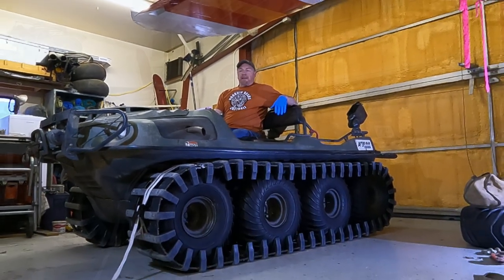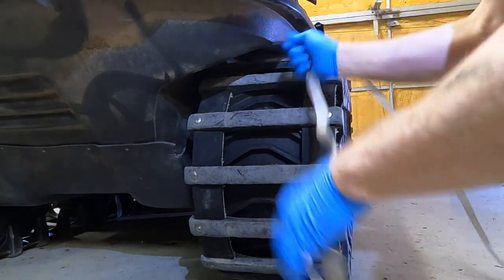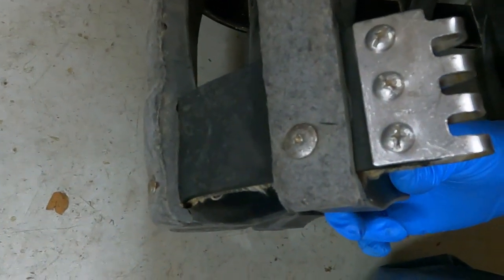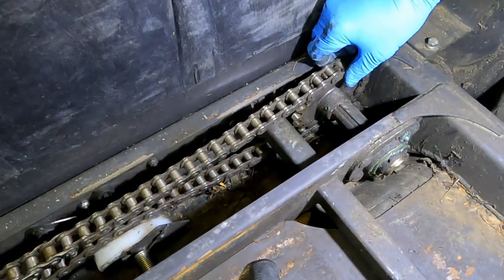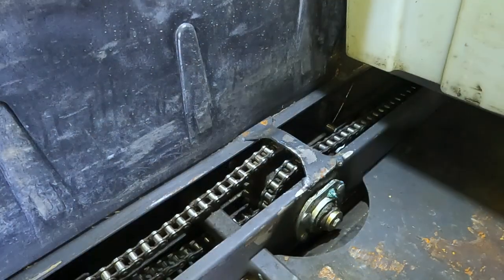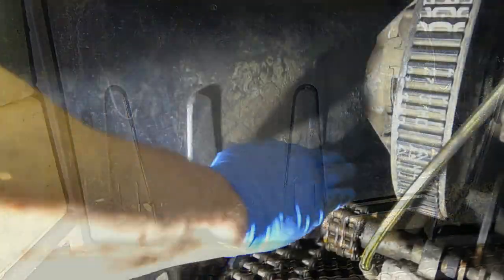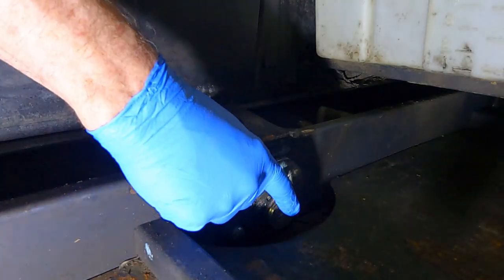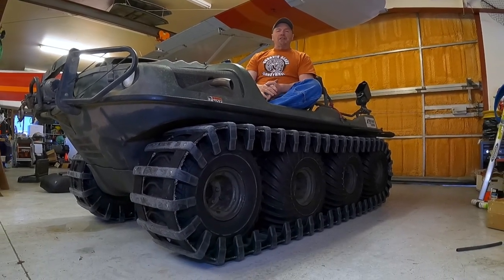ATV Argo: Bering Inspection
This is now a MUST DO in my annual Argo inspection!  I thought my machine was solid, but after this easy inspection I learned that I was going to have issues if I did not make some necessary repairs.  Now I am confident that I can go 60 miles into the back country.